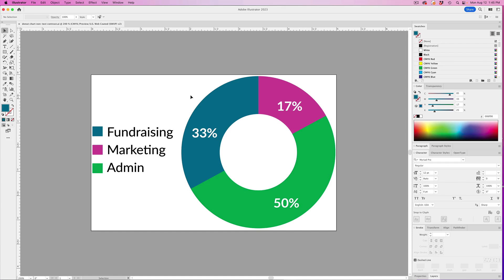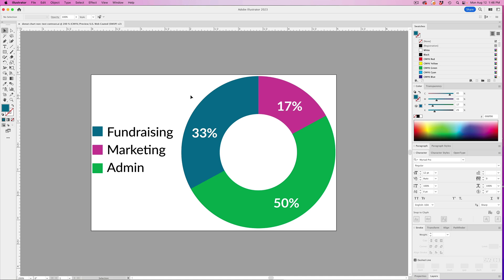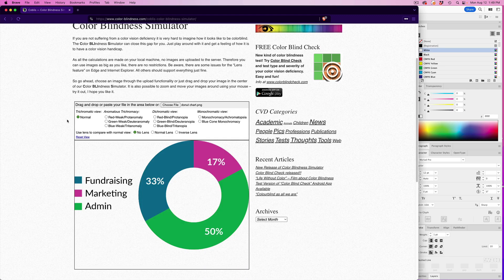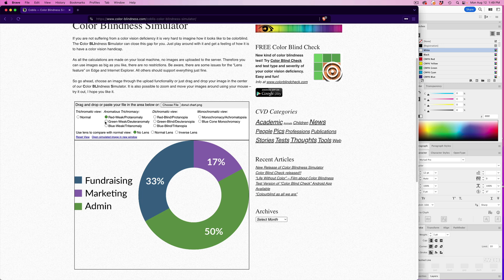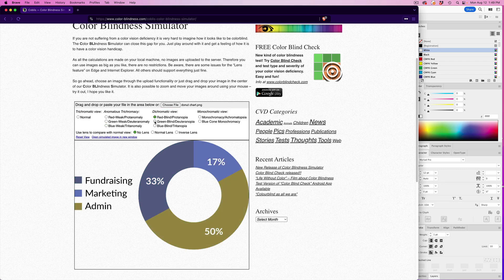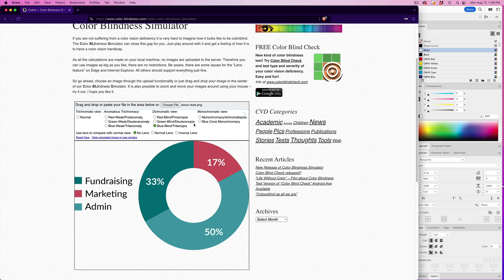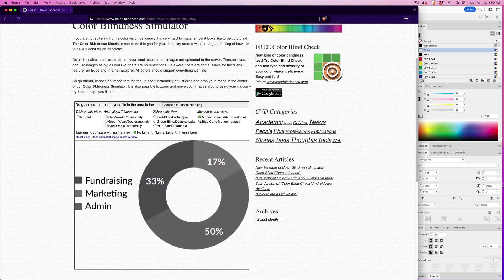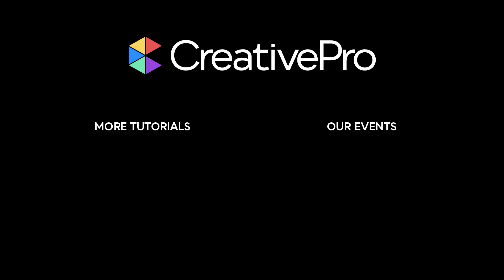Accessibility: How to View Graphics With a Color Blindness Simulator (Video Tutorial)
In this Design + Accessibility Summit sneak peek, Colleen Gratzer shows how to check your infographics with a color blindness simulator. These online tools allow you to see how your graphics will appear to those people with different types of color blindness. She explains that taking these extra steps make your designs more accessible and therefore more valuable.

This video is a preview of one of Colleen’s sessions at our upcoming Design + Accessibility Summit. See the agenda and register now! CreativePro.com/design-accessibility-summit/.

Walsworth is a top-five book and magazine printer, a catalog printer, and the only family-owned printer of yearbooks. Started in 1937 by Don Walsworth and in its 86th year of business, current leadership is under the second and third generations: Don O. Walsworth, CEO, and his son, Don Walsworth, president. The company operates from administrative offices and book printing and binding facilities in Marceline, Missouri; a prepress facility in Brookfield, Missouri; a sales and marketing office in Overland Park, Kansas; and magazine and catalog printing facilities in Saint Joseph, Michigan; Ripon, Wisconsin; and Fulton, Missouri. Additionally, Walsworth owns the Donning Company Publishers, a specialty book publisher.

InDesign Tips and Tricks that will help you be more productive and save time. (60 mins)
Give you a detailed look at InDesign's powerful built-in preflight capabilities which helps you achieve better results, greater time savings, and lower production costs. (60 mins)
Getting it Right, Right from the Start - show you how to set up your files that help you avoid costly alteration charges and delays. (60 mins)
All can be modified based on the person’s skill level, etc.